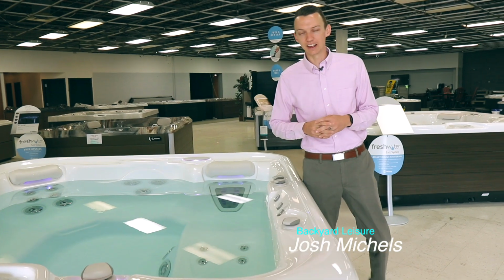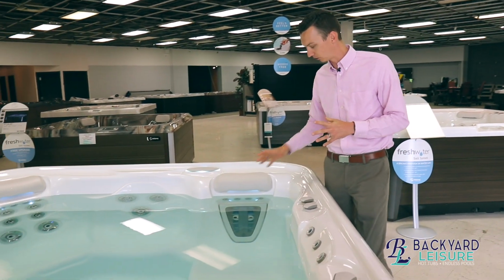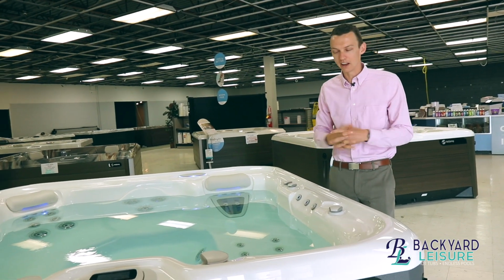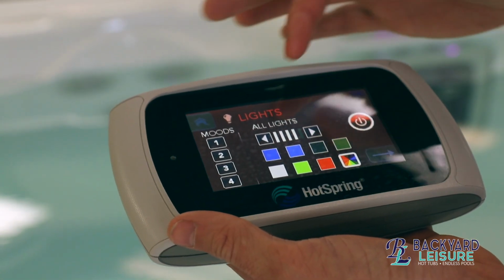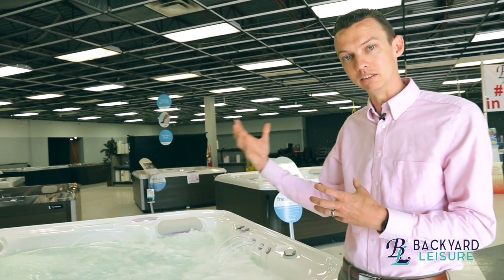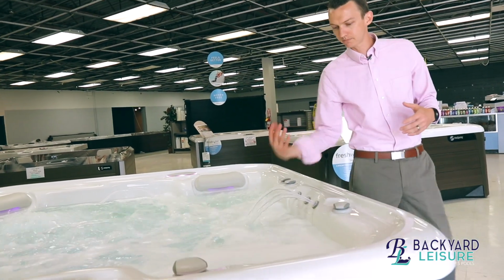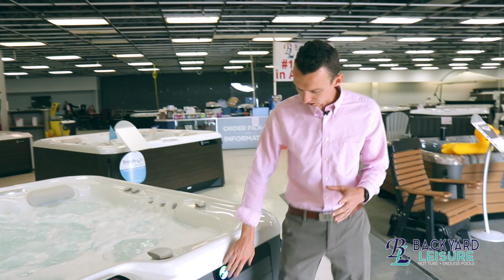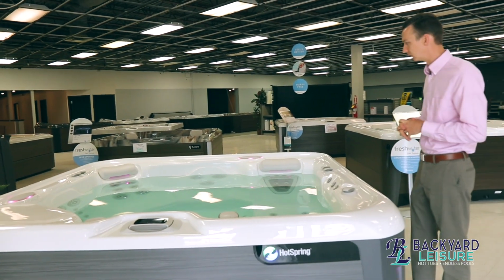Hot Spring Aria Overview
👋 Josh Michels of Backyard Leisure gives us an overview of the Hot Spring Aria hot tub!  This incredible hot tub is part of the Highlife collection.

🌊 Backyard Leisure is the #1 hot tub dealer in the midwest, with locations in Terre Haute, Indiana, Springfield, Illinois, and Champaign, Illinois.